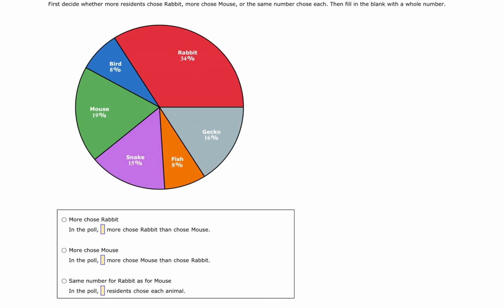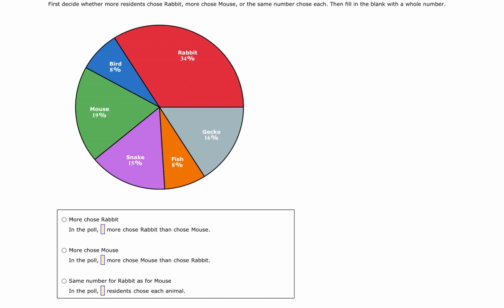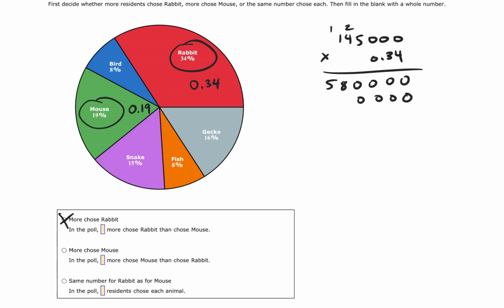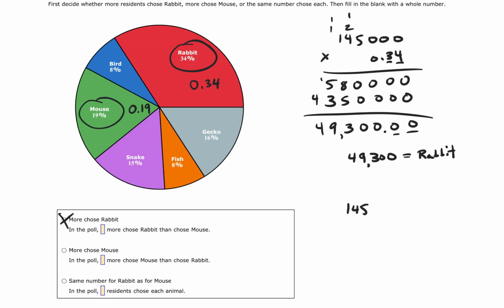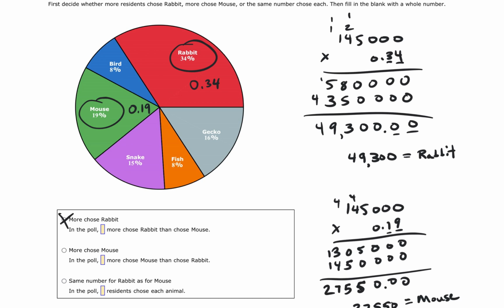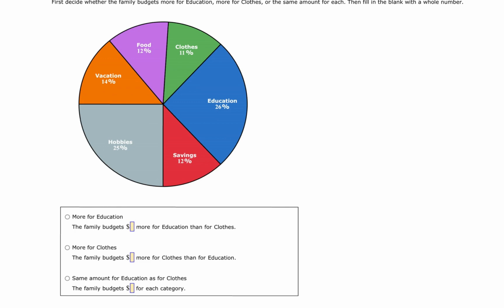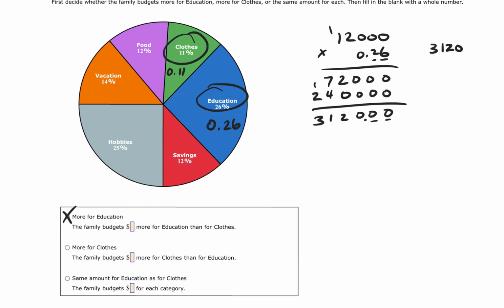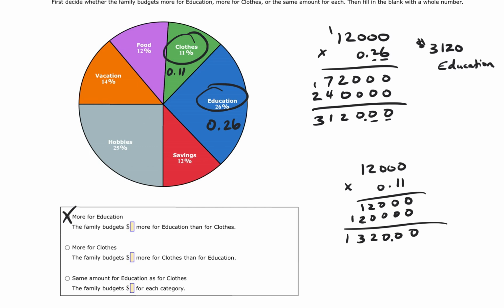Making part-to-part and equivalence comparisons given a circle graph (ALEKS examples)